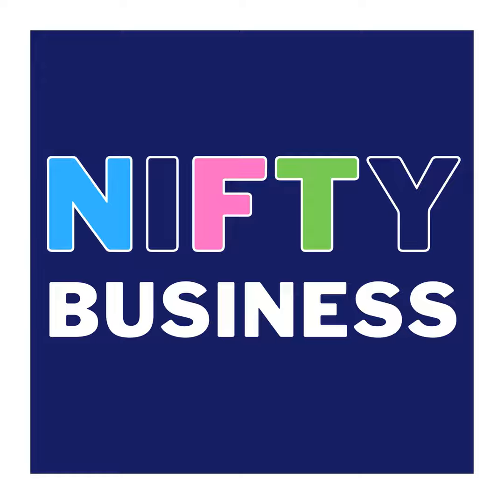Filecoin: The Web3 Dropbox, Powering Most NFTs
Decentralization is a hot topic in the NFT community. Many enthusiasts want a web3 alternative for everything. But, is blockchain technology always the best solution? While it can offer security and decentralization, it can also be slow, expensive, and inefficient for many use cases. In this episode, we'll explore how Filecoin, the Web3 version of cloud storage, has revolutionized the way we store, manage, and access our digital files.

Recommended Reading for Web3 Enthusiasts:

The Bitcoin Standard

The 10 Best-Ever Anxiety Management Techniques